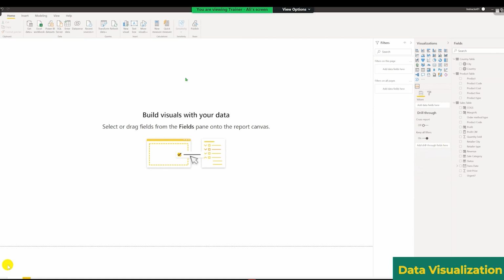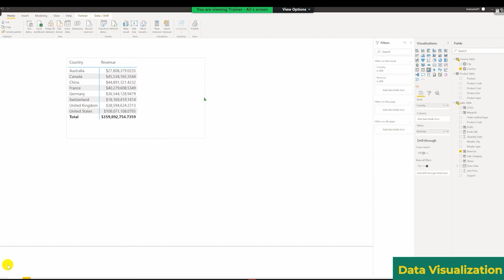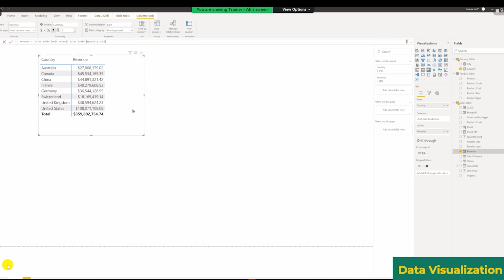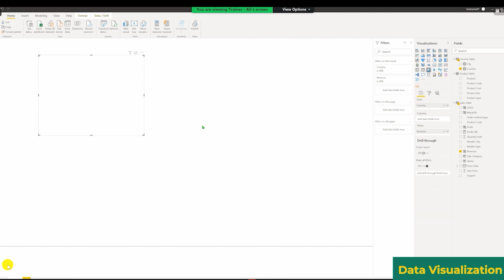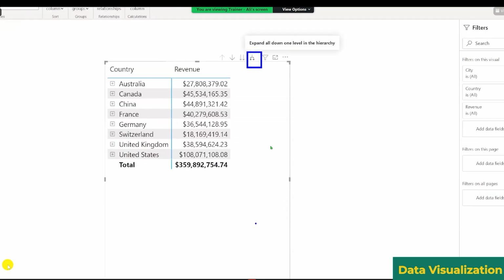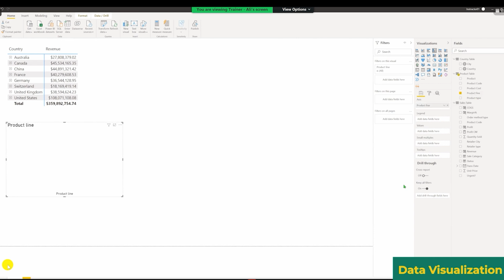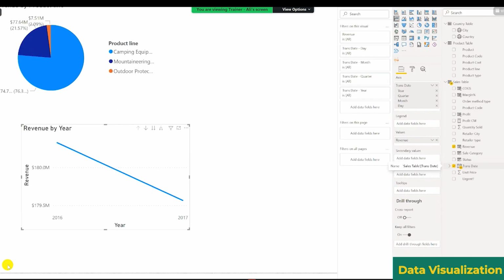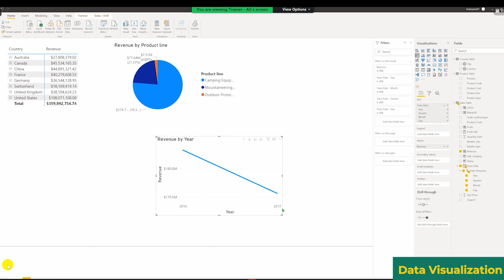Power BI Matrix & Charts Explained | Build Your First Visualizations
When building dashboards, jumping straight into charts can sometimes lead to misleading results if the underlying numbers are incorrect. That’s why many analysts first validate their calculations using a pivot table or matrix before creating visualizations.

In this lesson from the Power BI Essentials Course, you’ll learn how to start with a Matrix visual (the Power BI equivalent of an Excel Pivot Table) to verify your calculated columns and totals. Once your numbers are confirmed, you’ll see how easily that same dataset can be converted into different visualizations such as column charts, pie charts, and time-series charts.

You’ll also learn how Power BI automatically creates date hierarchies and how to use drill-down functionality to analyze data from year to quarter, month, and day.

→ Consulting
Data model audits, performance optimization, and BI strategy

→ Coaching
1-on-1 programs to become a job-ready Power BI analyst

0:00 Introduction
0:14 Building a Matrix Visual
0:54 Adding Country & Revenue to the Matrix
1:43 Converting a Matrix into Other Visuals
2:24 Adding Hierarchies & Drill Down
3:22 Creating a Clustered Column Chart
3:50 Visualising Revenue by Product Line
4:08 Creating a Time Series Line Chart
4:43 Automatic Date Hierarchies in Power BI
5:23 Drilling Down from Year to Month